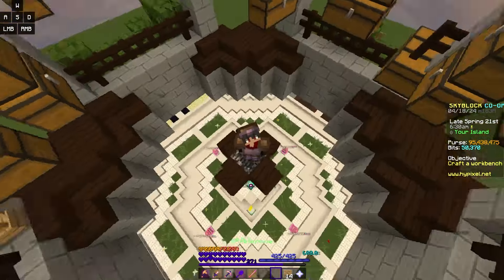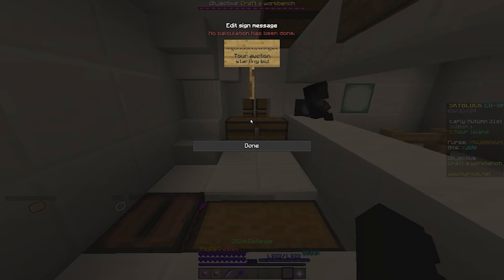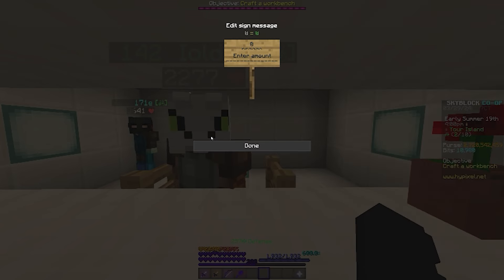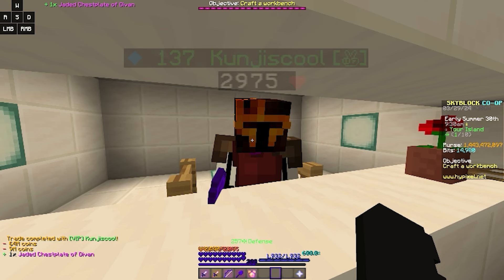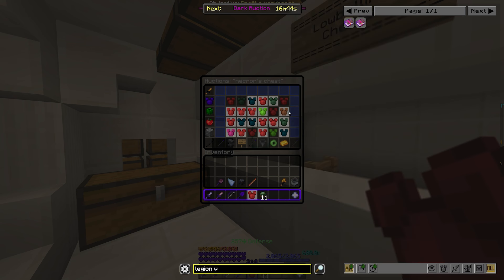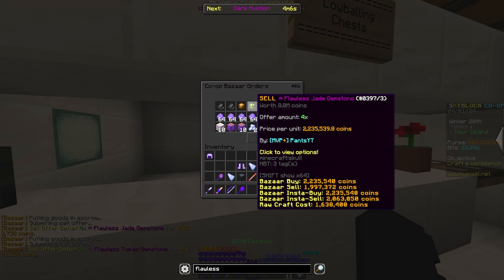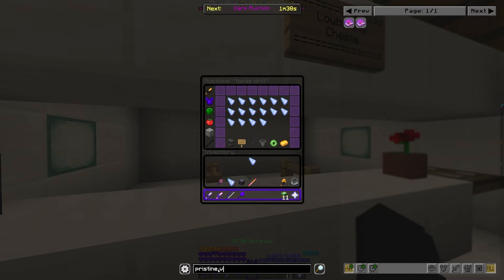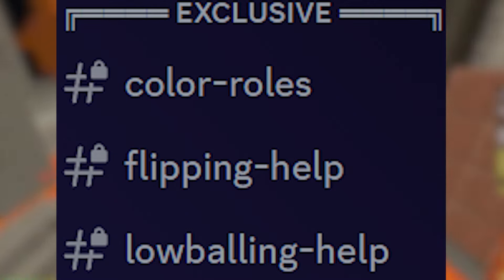INFINITE PROFIT | Lowballing to Max Term [#2] Hypixel Skyblock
lowballing to semi-max fatal tempo terminator (1.5b goal) [#2]
2k subs? (more subs = more streams and vids) JOIN DISC 4 GIVEAWAY

⇨ Peripherals:
Sora V2 (wireless)
Razer Huntsman TKL

⇨ Time Stamps:
00:00 Intro
00:34 Lowballing
07:20 Total Profit
07:36 GIVEAWAY/outro